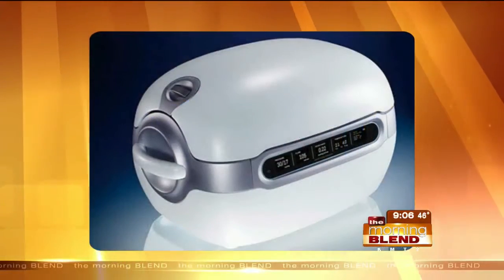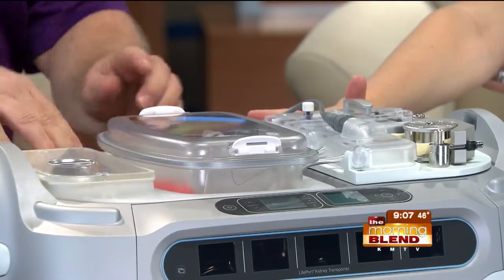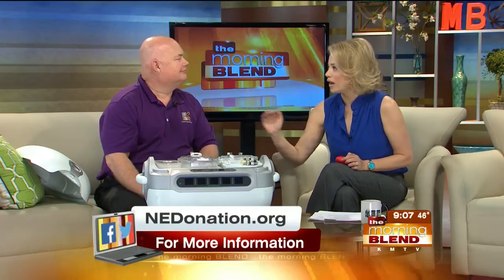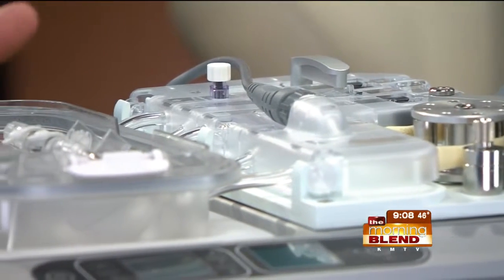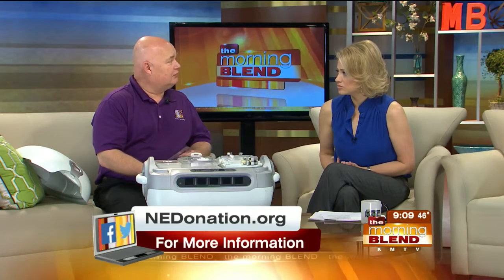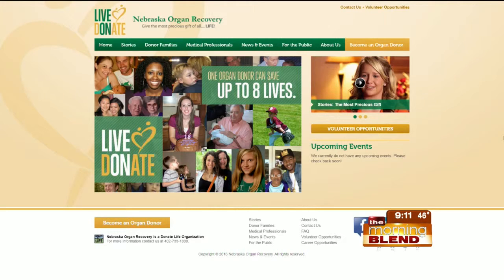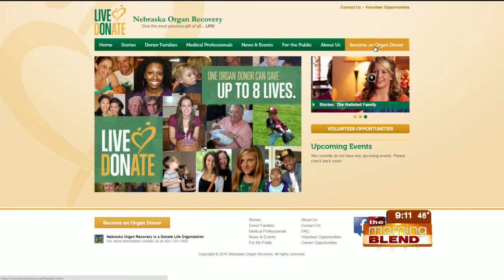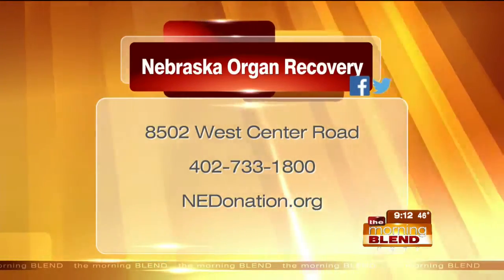Nebraska Organ Recovery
Nebraska Organ Recovery has a new tool to help transplant recipients.  It's technology that truly is saving lives!  Tom Neal is here to show us one of two new kidney pumps.  These machines help keep the organs more viable for transportation and transplantation. We'll lean more about the importance of becoming a donor as well.